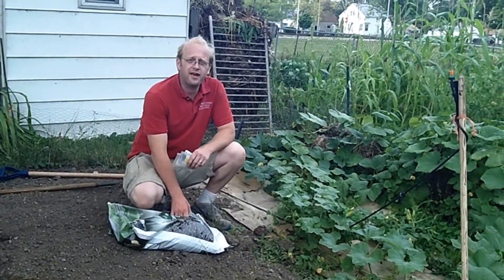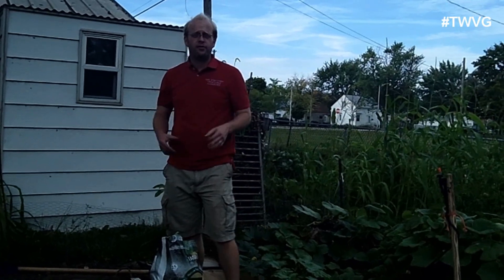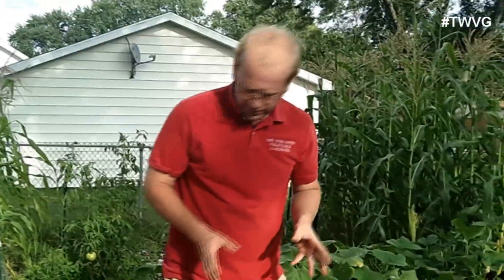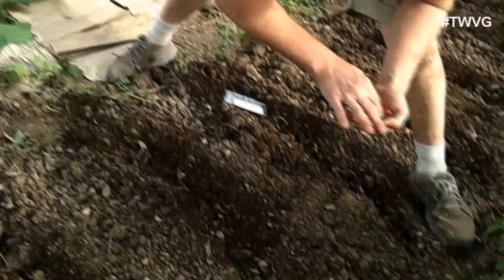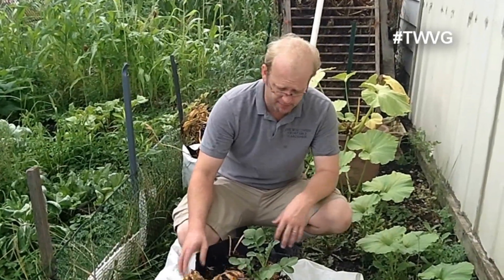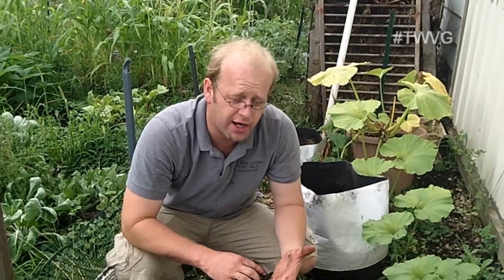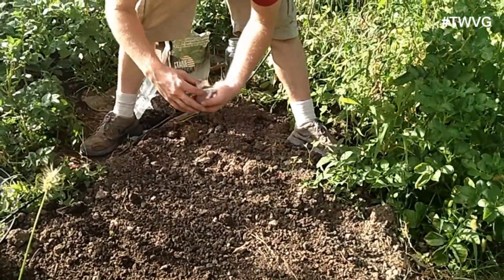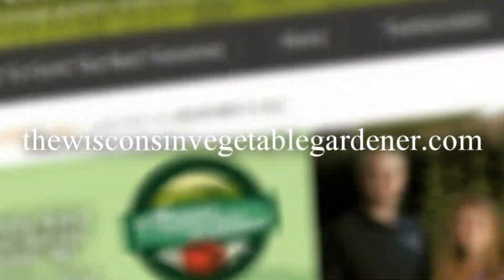Fall Turnip Planting & Using What Space You Have - The Wisconsin Vegetable Gardener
As fall is near it is time to plant Turnips with new and old seed harvesting container potatoes and as items comes out of the garden it leaves spaces so Joey shows what you can do with it